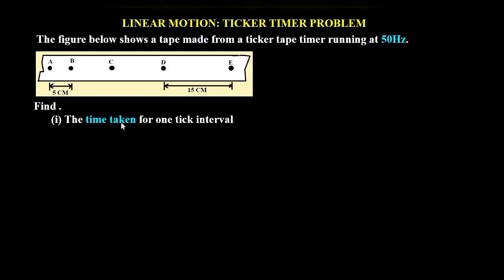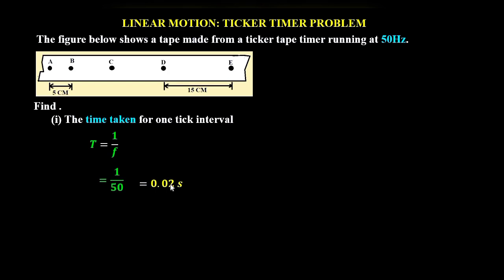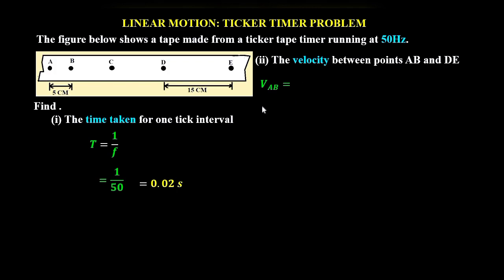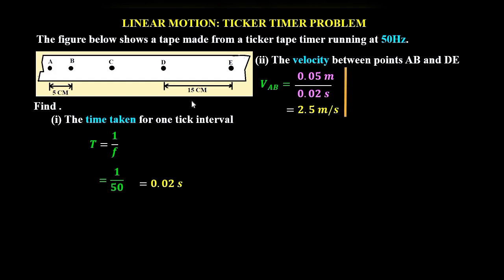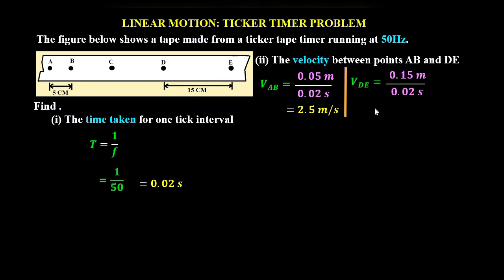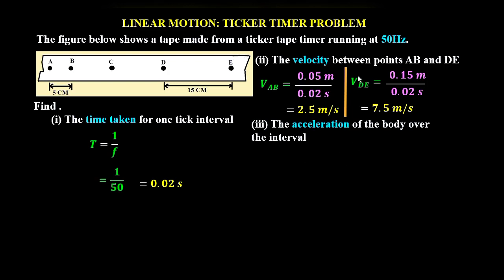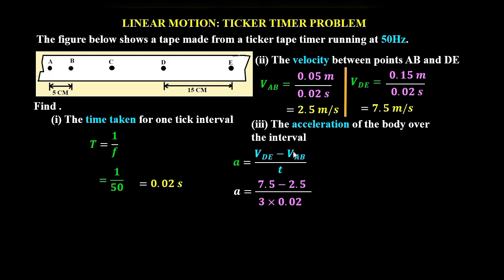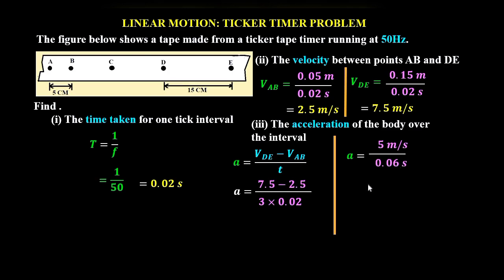TICKER TIMER || Linear motion: ticker tape timer, velocity and acceleration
ticker timer:
Learn how to calculate velocity and acceleration from a ticker timer.